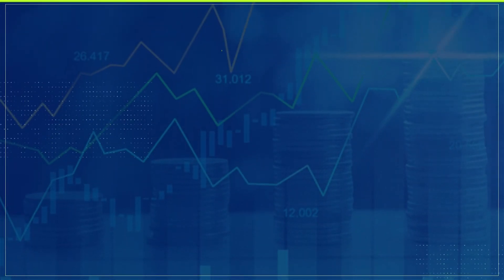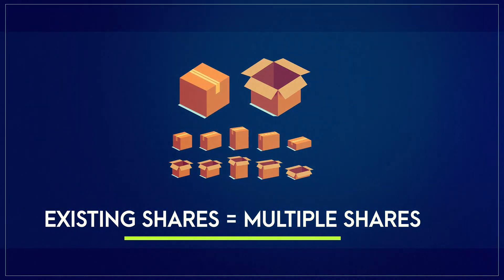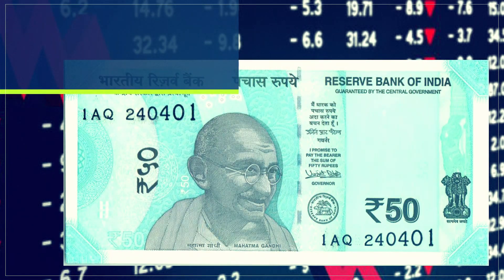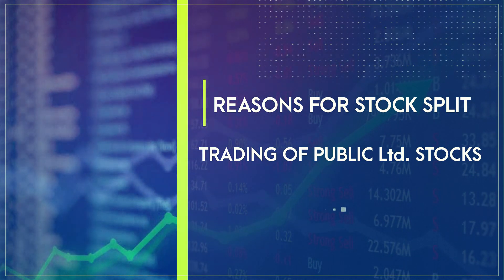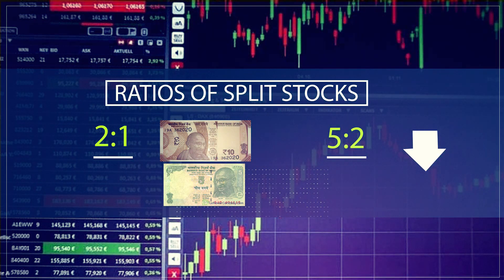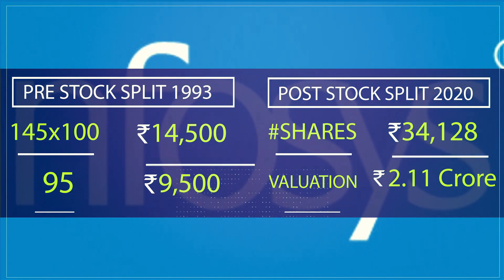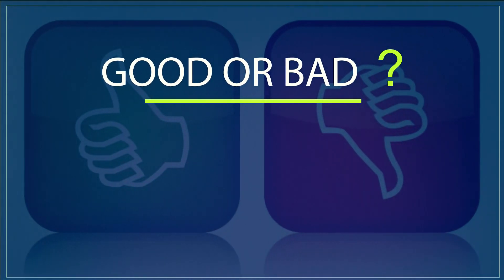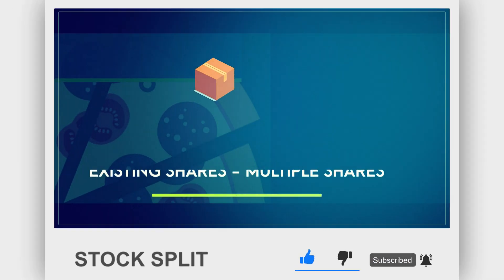Stock Split Explained | Calculation, Benefits, Meaning, Example in Hindi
Stock splits are helpful for the new investors as they help them to become a shareholder of a company easily and quickly.

But, do you know what is a stock split?

Through this podcast video, we will help you in understanding the Stock Split basics and we will also understand what will happen to the stock's value when it is split in N number of investors.

By the end of the video, you will also get adequate information on why do companies go through the hassle and expense of a stock split and it Stock Split Good or bad?

To know more about Stock Split, its reasons, effects, advantages, and formula read our article